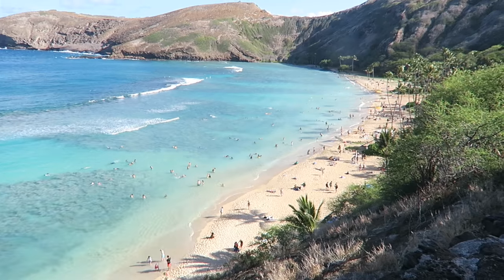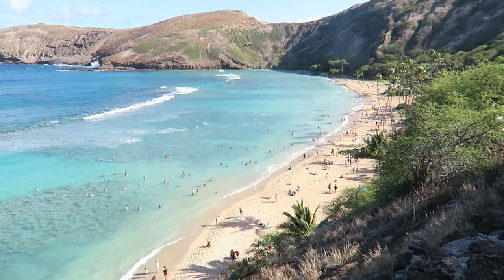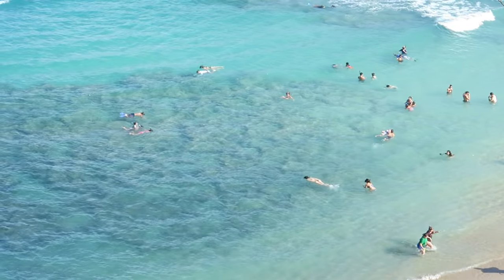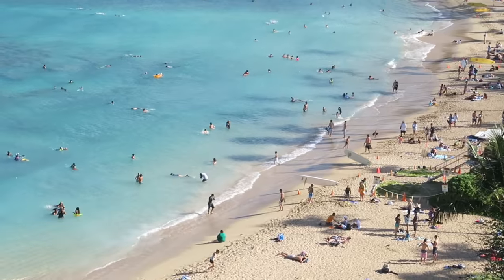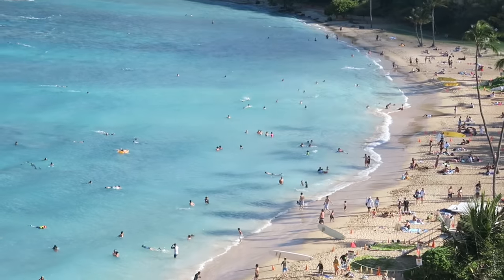HANAUMA BAY SNORKELING | EARTH GEOCACHE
Jasmin and I swam with the fishies at Hanauma Bay :) After answering a couple questions about how the bay was formed, we completed the earth cache!

Social Media!

If you're new to this channel, my name is Kaity and I vlog about my adventures geocaching!  They often include family, friends, and my dogs!  For those who don't know, geocaching is a real-world, outdoor treasure hunting game using GPS-enabled devices.